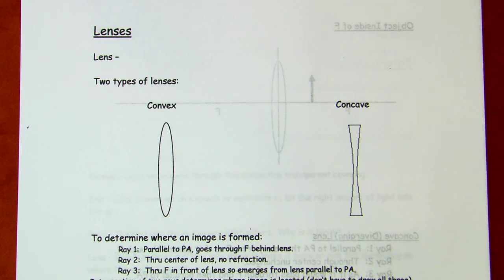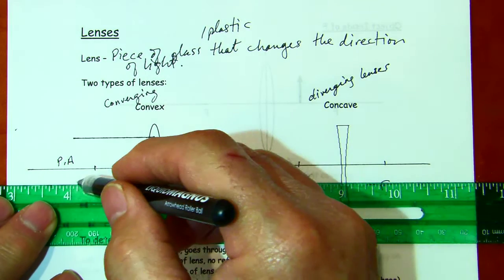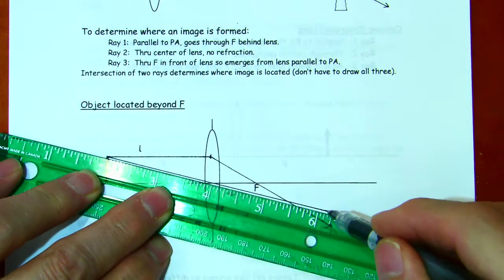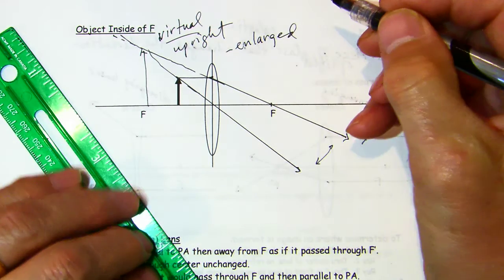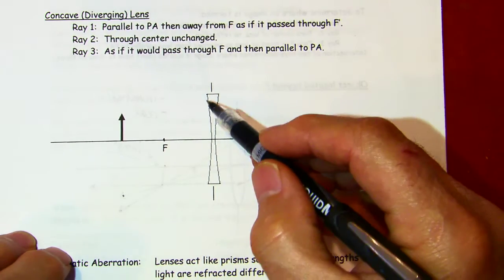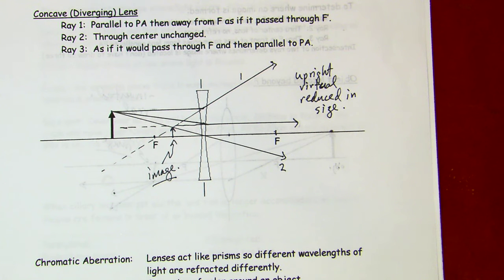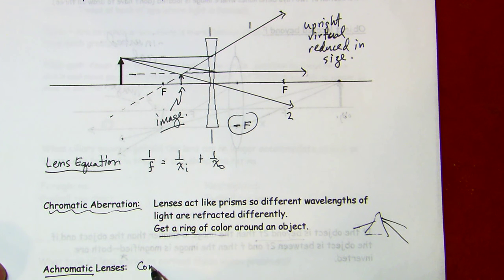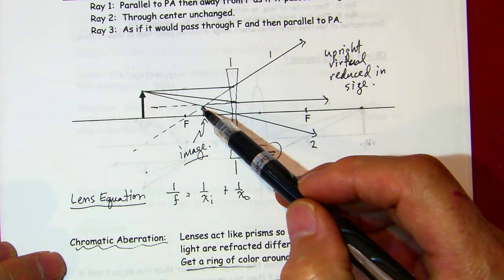Physics Chapter 18 Lesson 3 Lens Ray Diagrams